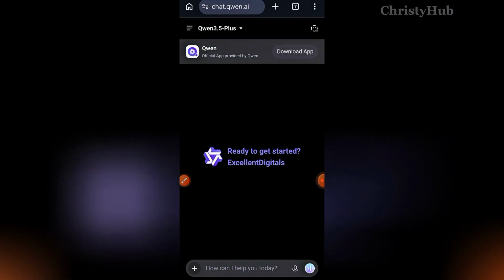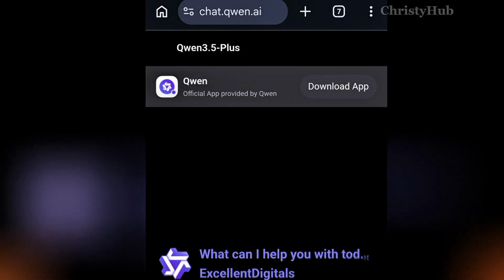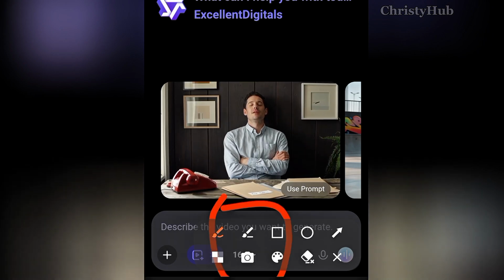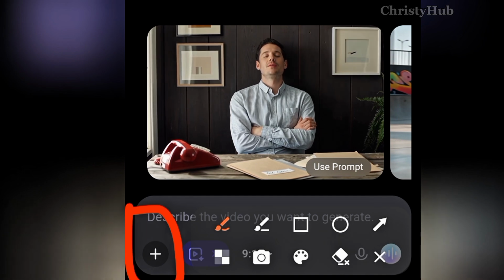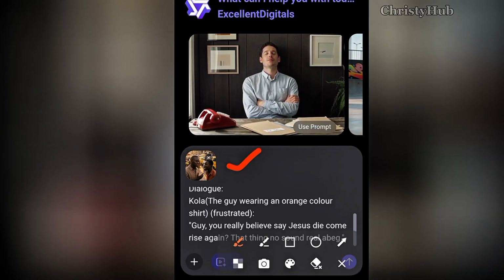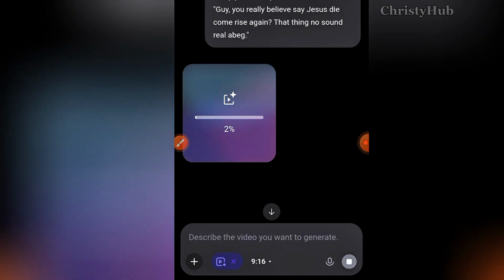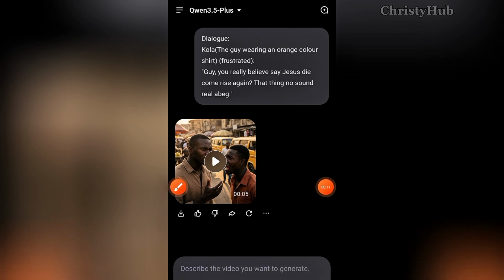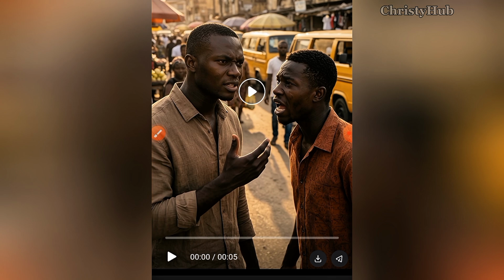Create AI Videos for FREE (No Credit Needed!) Beginner Guide.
Everyone is spending money on AI video tools… but you don’t have to 👇

In this video, I’ll show you how to create high-quality AI videos for FREE using QwenChat AI — no subscription, no credit stress.

Inside this video:

Step-by-step guide to using QwenChat AI
How to generate videos without paying
Tips to get better results fast
How to stay consistent as a content creator

This is perfect for beginners, creators, and anyone trying to grow online without spending money.

👉 Watch till the end — the last tip will save you a LOT of stress.

💬 Comment “QWEN” if you want more free AI tools!